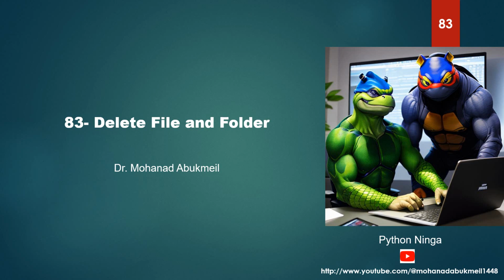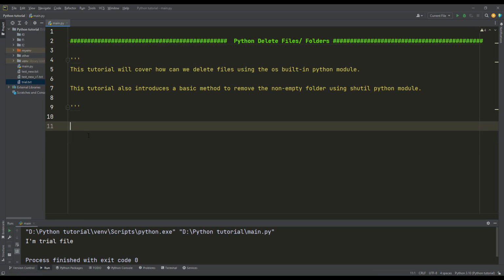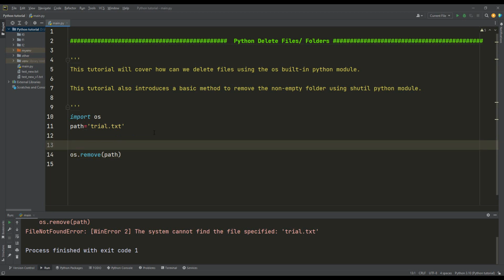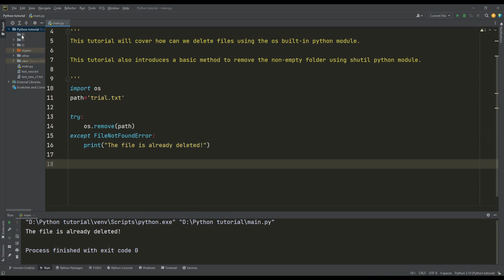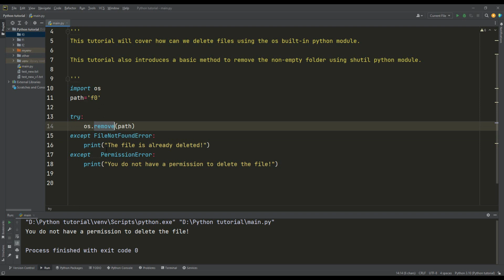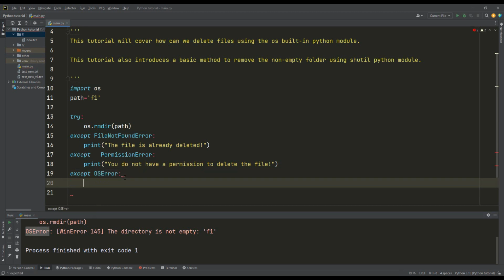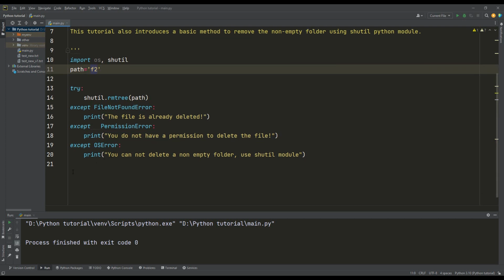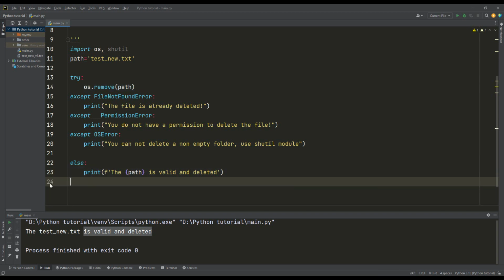83- Delete File and Folder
In this tutorial, we'll cover deleting files using Python's os module and introduce a basic method to remove non-empty folders with the shutil module.